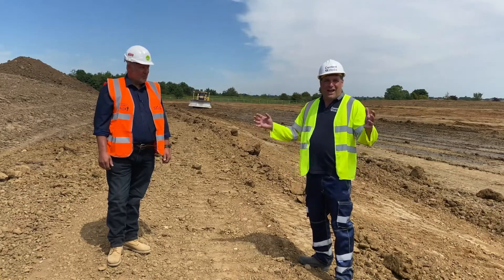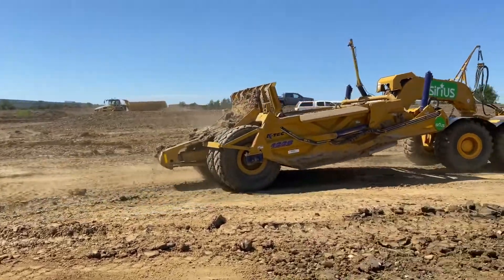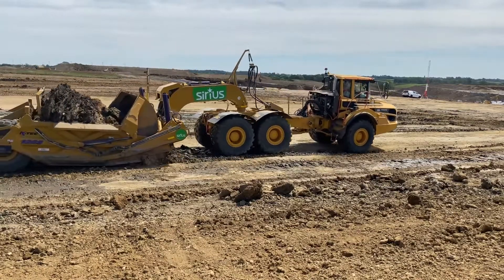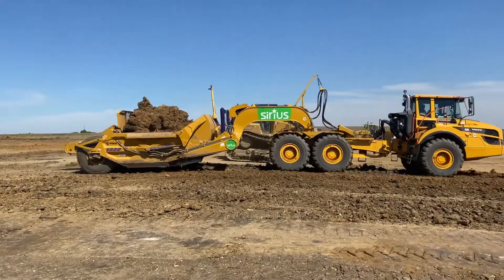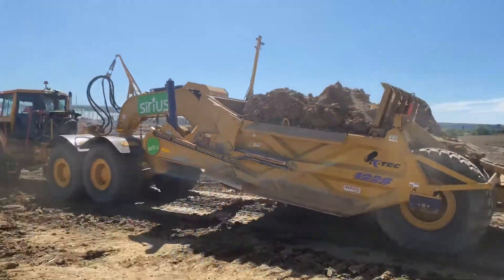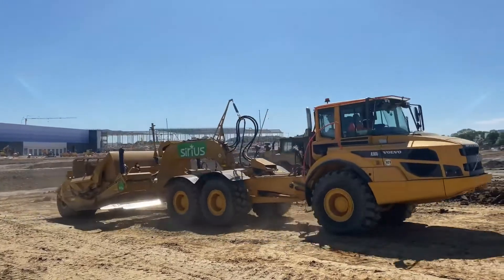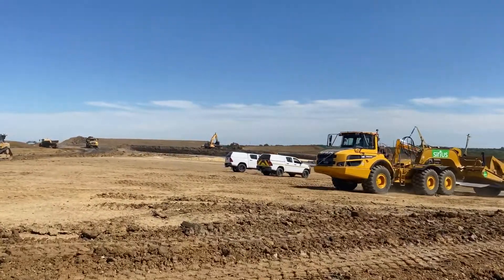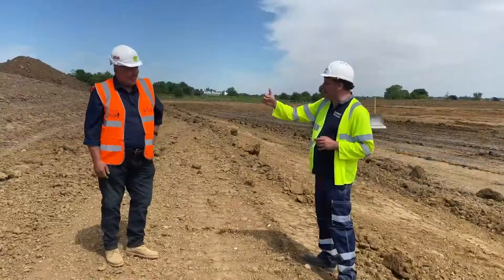The Sirius Group, K tec scrapers, powered by Volvo ADT's on big earthworks project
Peter Haddock from Content with Media reports from a huge project in Lutterworth by Mick George to move 1.2 million cubic metres of earth. With a new fleet of equipment worth over £4.5m working hard onsite, they have been joined by The Sirius Group's scraper team for a very special trial.